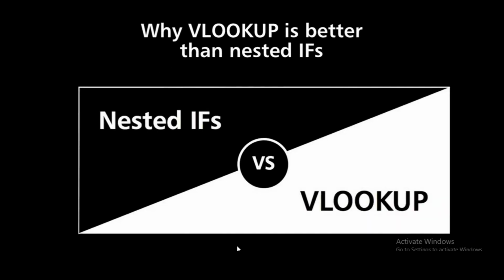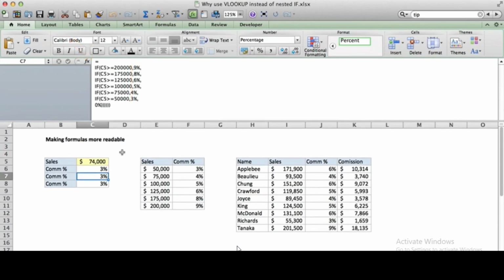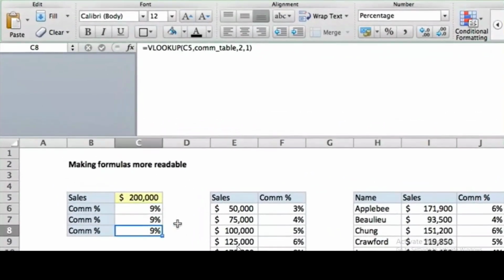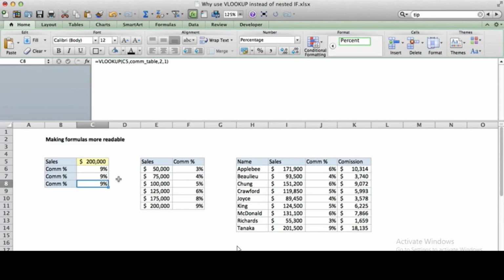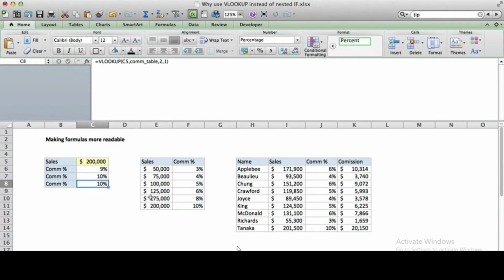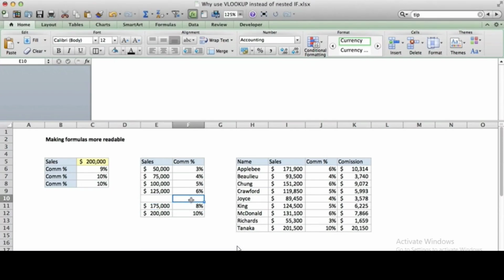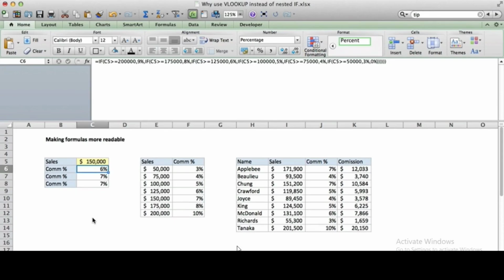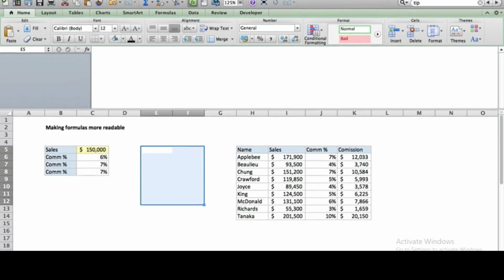Why VLOOKUP is better than nested IFs?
VLOOKUP and nested IF statements are both powerful tools in Excel, but when it comes to comparing the two, VLOOKUP has several advantages over nested IFs.

Firstly, VLOOKUP is simpler and easier to use than nested IFs. With VLOOKUP, you only need to specify the lookup value, the range to search, the column to return, and the type of match you want (exact or approximate). On the other hand, nested IFs require you to write multiple logical tests and nested functions to achieve the same result, which can be time-consuming and error-prone.

Secondly, VLOOKUP is more efficient than nested IFs when dealing with large datasets. Since VLOOKUP only performs one lookup operation, it can quickly retrieve the desired result without having to process each row of data. In contrast, nested IFs require Excel to evaluate each logical test and nested function, which can slow down the calculation time and increase the risk of errors.

Thirdly, VLOOKUP is more flexible than nested IFs when it comes to adding or deleting data. With VLOOKUP, you can easily update the lookup table and the formula will automatically update the results accordingly. In contrast, with nested IFs, you may need to rewrite the formula entirely to account for changes in the data.

Finally, VLOOKUP is more intuitive than nested IFs when it comes to understanding and debugging. Since VLOOKUP uses a simple table lookup, it is easier to understand what the formula is doing and where potential errors may be occurring. In contrast, nested IFs can quickly become complex and difficult to follow, making it harder to identify errors and make changes.

In conclusion, while nested IFs can be useful in certain situations, VLOOKUP is generally a better option when it comes to simplicity, efficiency, flexibility, and ease of use.